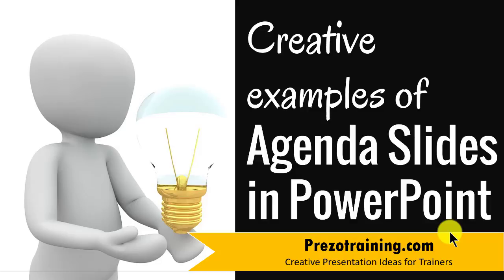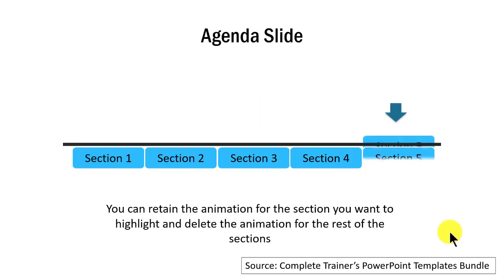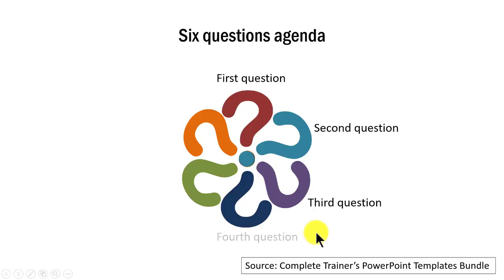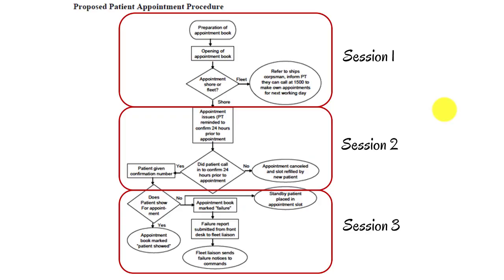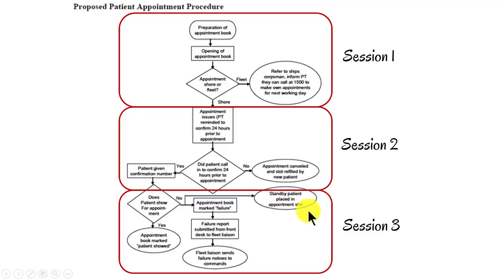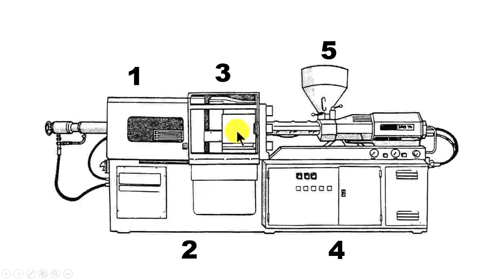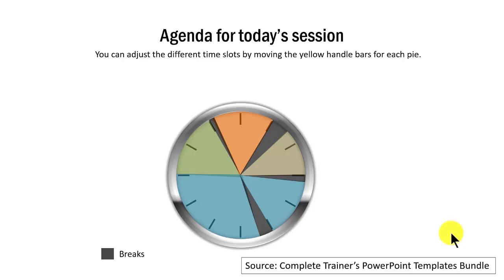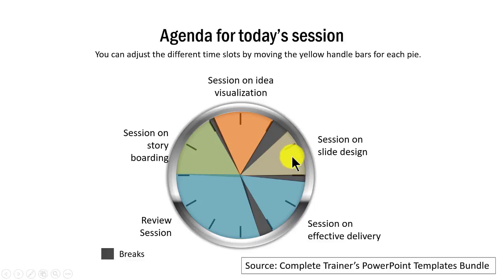Creative examples of Agenda Slide in PowerPoint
Get creative examples of Agenda Slide in PowerPoint.